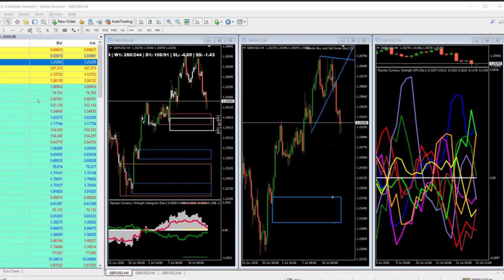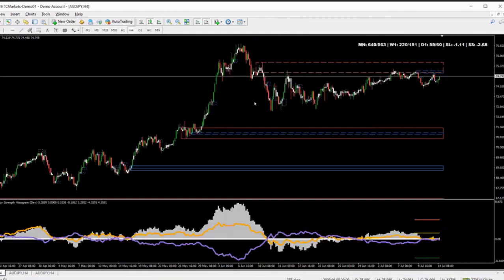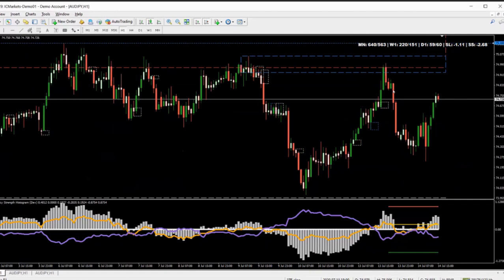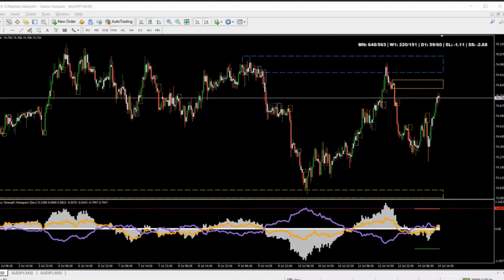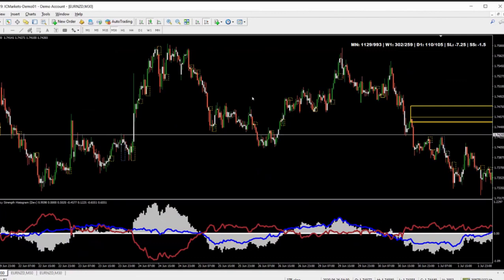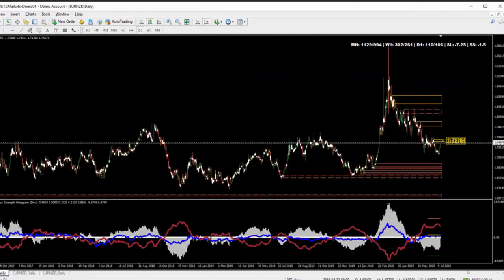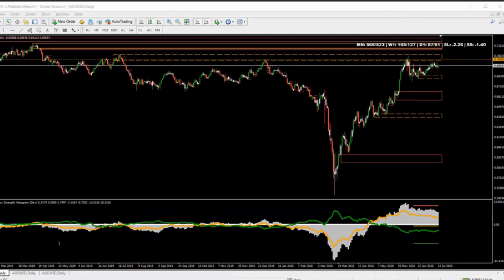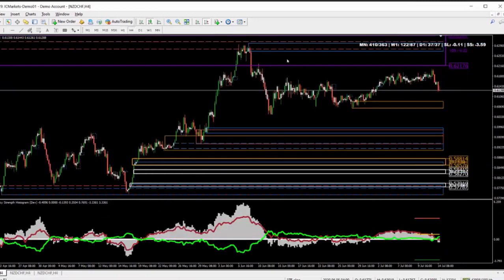Timing trades entries with buy and sell zones and market cycles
Hey folks,

In this video I will go over how to time trades entries with buy and sell zones and market cycles during a premium webinar for the amazing people at FX Street.